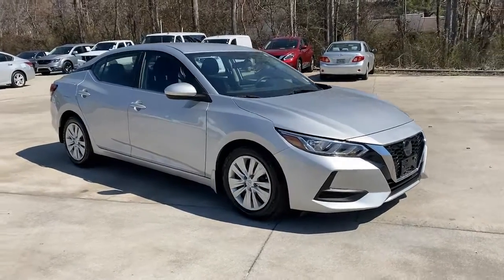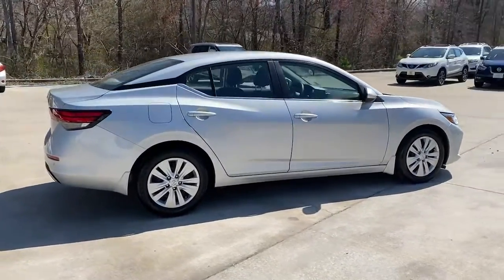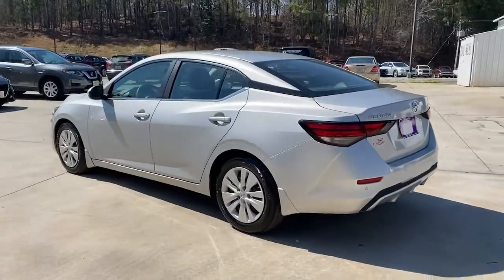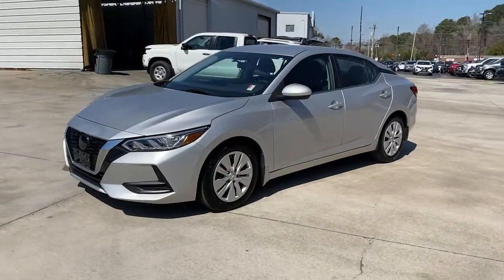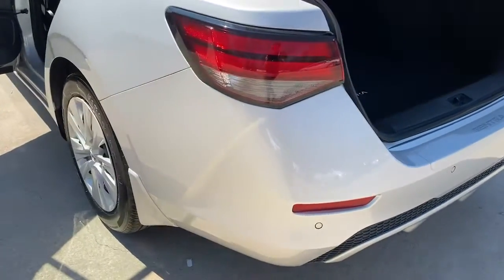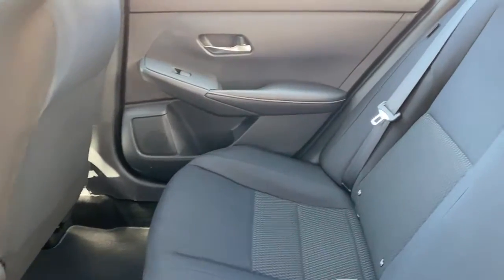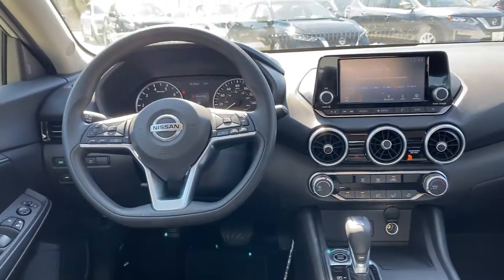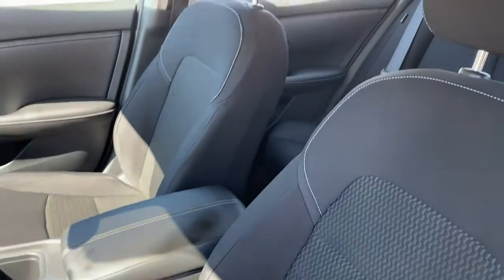2020 Nissan Sentra Carrollton, Abilene, Fairplay, Whiteburg, Mt. Zion GA P5261A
Brilliant Silver Metallic Used 2020 Nissan Sentra available in 725 Bankhead HWY, Carroliton, Georgia at Scott Evans Nissan. Servicing the Carroliton, Abilene, Fairplay, Whiteburg, Mt. Zion, GA area.

[] 100% ONLINE PURCHASE OPTION + FREE DELIVERY WITHIN 500 MILES OF OUR LOCATION [], ** Nissan SAFETY SHIELD 360 **, CARFAX 1 OWNER VEHICLE, CARFAX: NO ACCIDENTS REPORTED, AUTOMATIC EMERGENCY BRAKING w/PEDESTRIAN Detection, INTELLIGENT FORWARD COLLISION WARNING, BLIND SPOT WARNING, REAR CROSS TRAFFIC ALERT, LANE DEPARTURE WARNING, HIGH BEAM ASSIST, TOUCHSCREEN Color Display, REAR VIEW CAMERA, BLUETOOTH WIRELESS TECHNOLOGY, REMOTE KEYLESS ENTRY, PUSH BUTTON Start, ILLUMINATED STEERING WHEEL Audio and Phone Controls, USB Port(S), ABS brakes, Brake assist, Dual front impact airbags, Dual front side impact airbags, Electronic Stability Control, Front Center Armrest, Fully automatic headlights, Knee airbag, Low tire pressure warning, Occupant sensing airbag, Outside temperature display, Overhead airbag, Overhead console, Panic alarm, Power door mirrors, Power windows, Rear Parking Sensors, Rear side impact airbag, Speed control, Split folding rear seat, Telescoping steering wheel, Tilt steering wheel, Traction control. Awards:* JD Power Automotive Performance, Execution and Layout (APEAL) Study SCOTT EVANS NISSAN - Ask about our Complimentary CUSTOMER CARE PACKAGE with ANY vehicle purchase at Scott Evans Nissan! Tax, Title and Tags not included in vehicle prices shown and must be paid by the purchaser. Unless otherwise noted, dealer installed accessories not included in advertised prices. While great effort is made to ensure the accuracy of the information on this site, errors do occur so please verify information with a customer service rep.